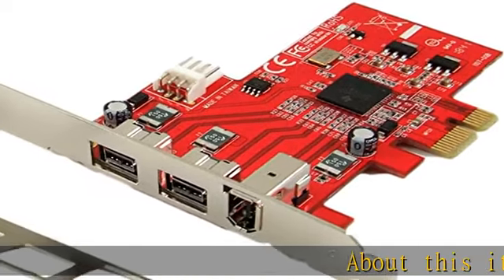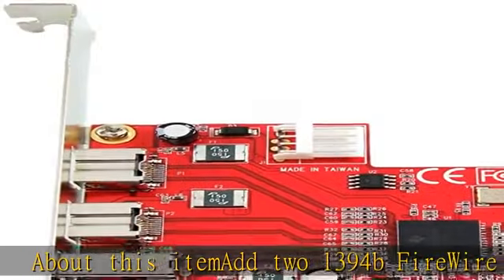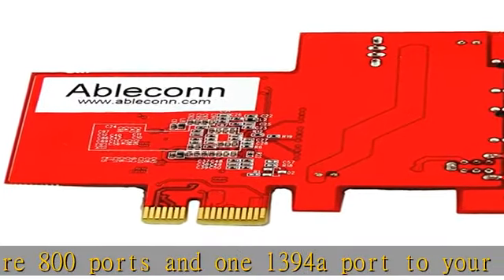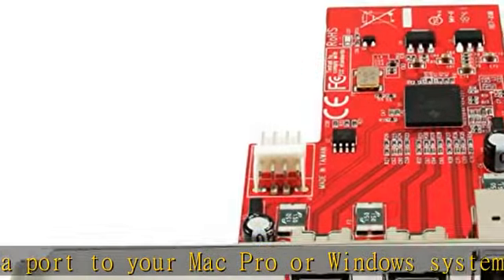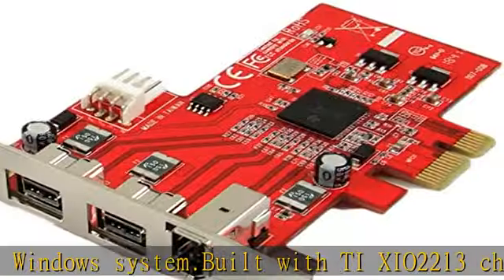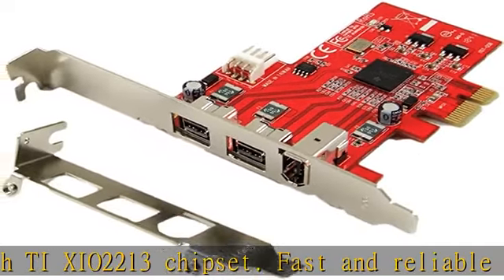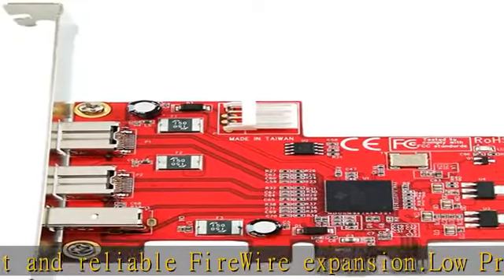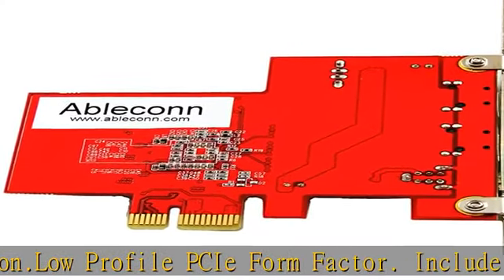Ableconn PEX-FW107 1394b & 1394a 3-Port PCI Express (PCIe) Low Profile FireWire Host Adapter Card -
Ableconn PEX-FW107 1394b & 1394a 3-Port PCI Express (PCIe) Low Profile FireWire Host Adapter Card - TI XIO2213 Chipset